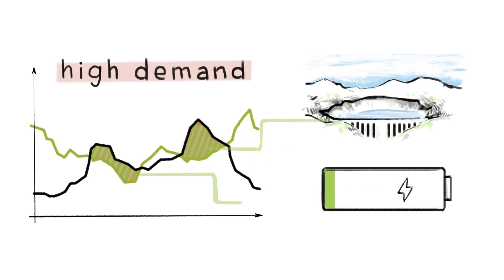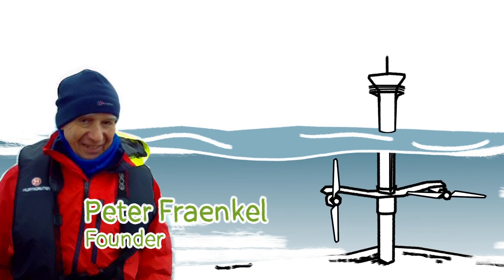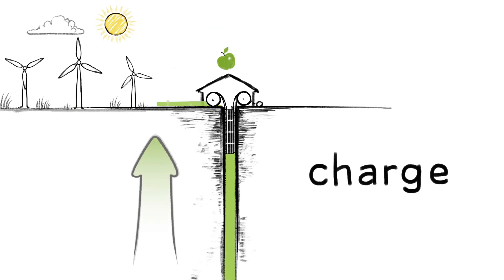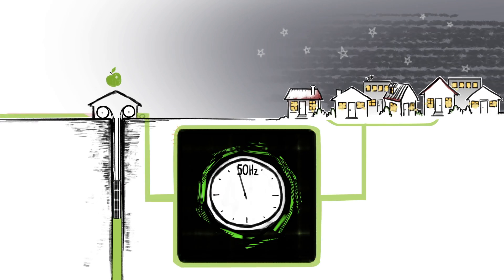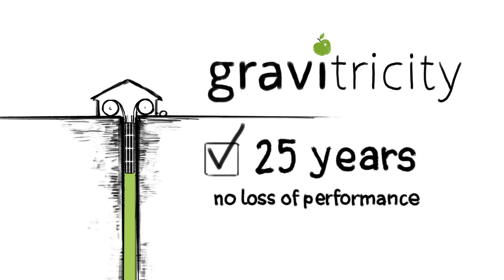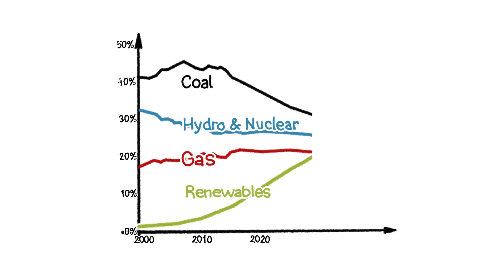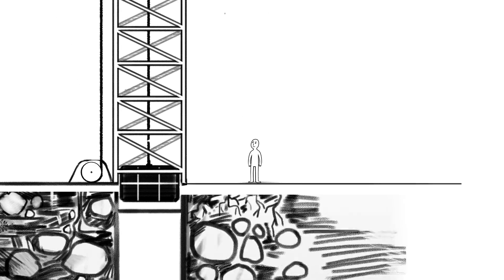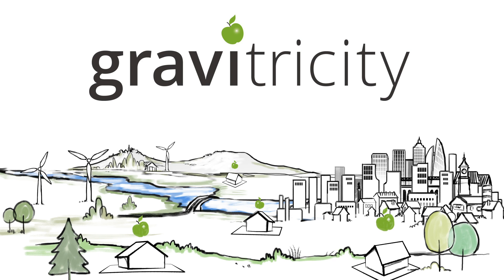Latest Gravitricity Explainer Extended Animation Spring 2020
Extended animation detailing Gravitricity technology, including multi-weight capability. Whilst being guided by the dulcet tones of our product development manager, Chris Yendell.